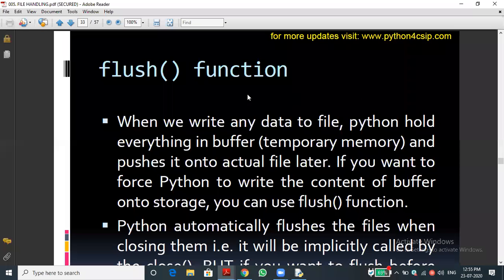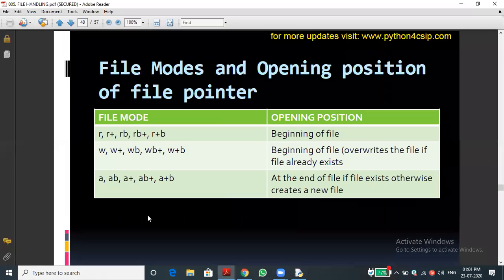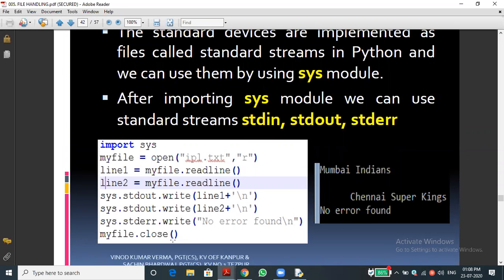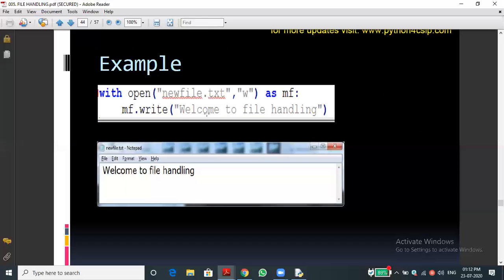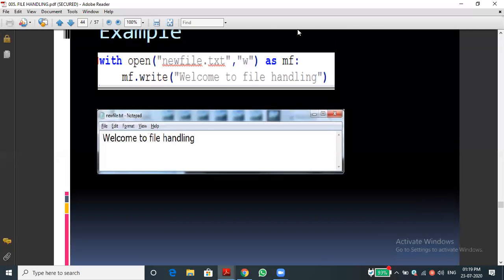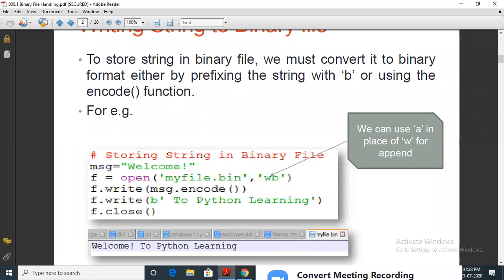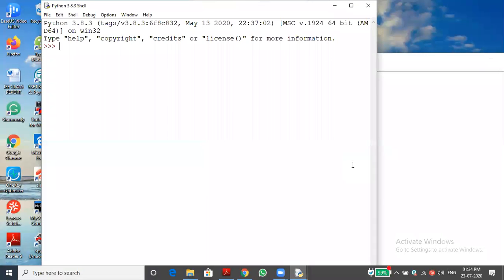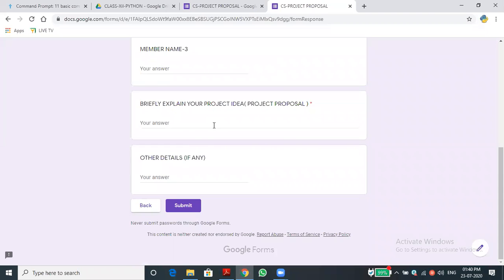CH 5 FILE HANDLING 5 JEE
CLASS ON 23/7/20 FOR JEE- FILE HANDLING AND PROJECT PROPOSAL SUBMISSION.